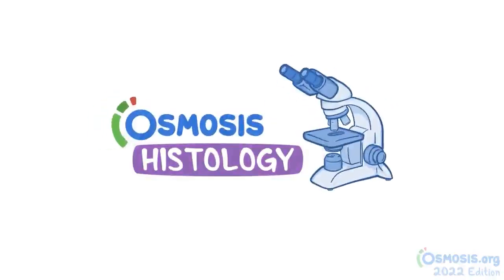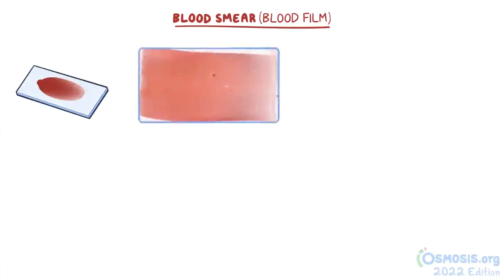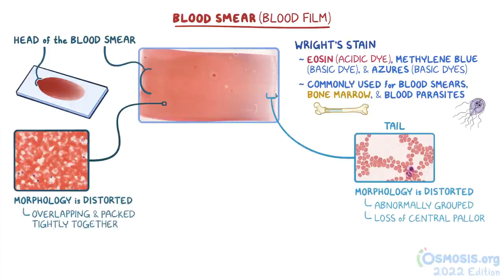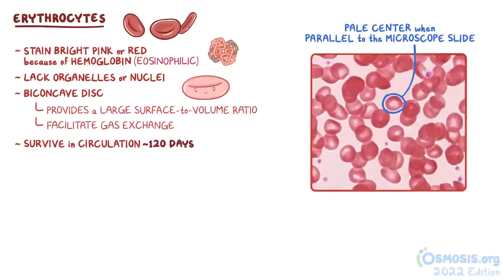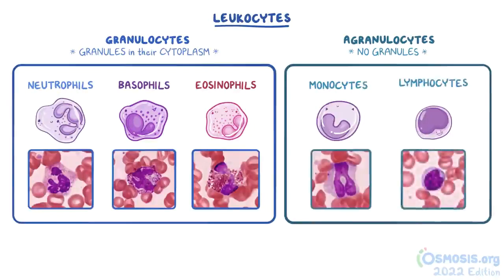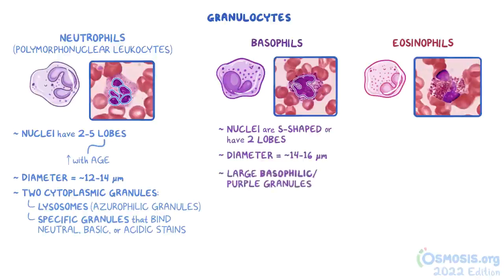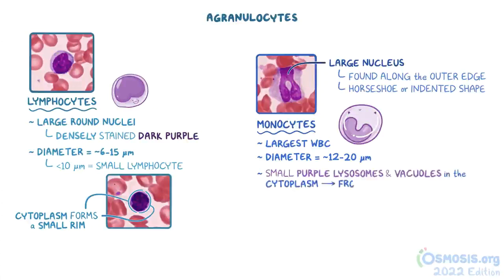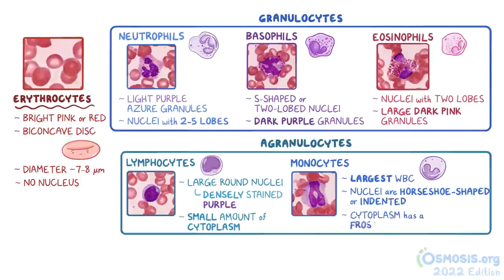17 3 Hematological system Histology Bloodhistology1 mp4